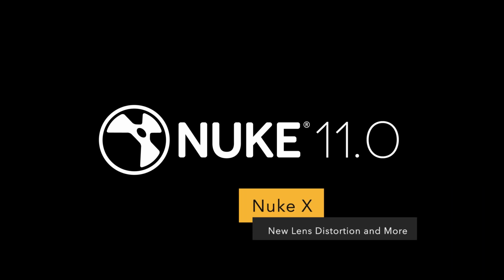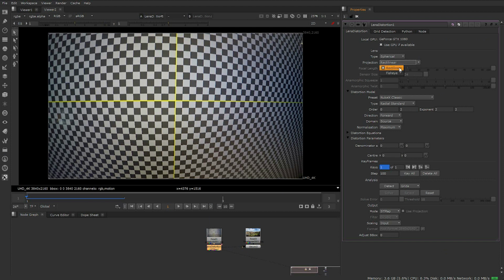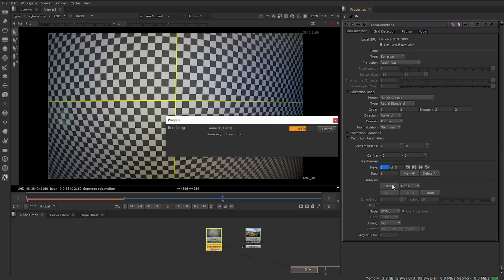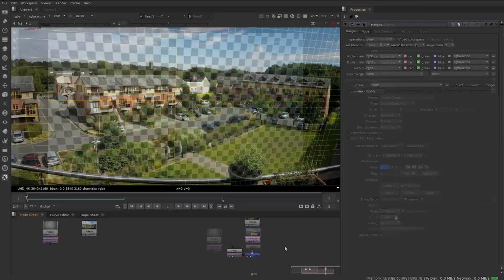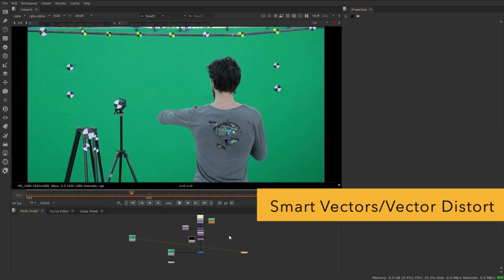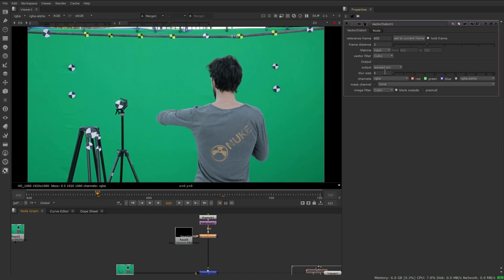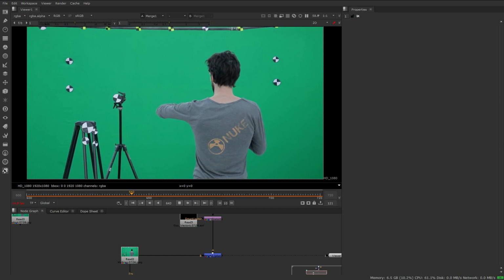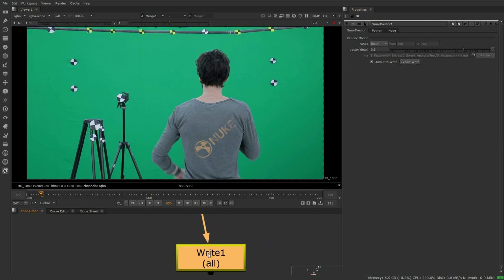Nuke 11 | NukeX, New Lens Distortion And More!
Whats new in NukeX 11.0 video covering the updated Lens Distortion node and updates to the Smart Vector Toolset.